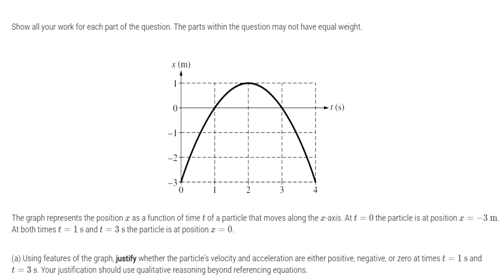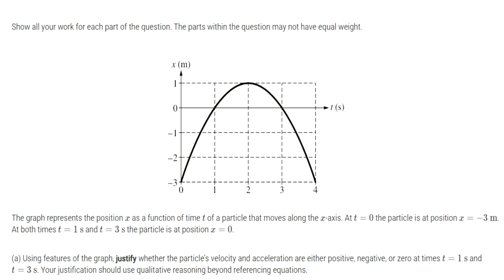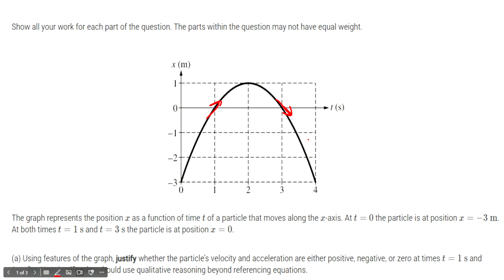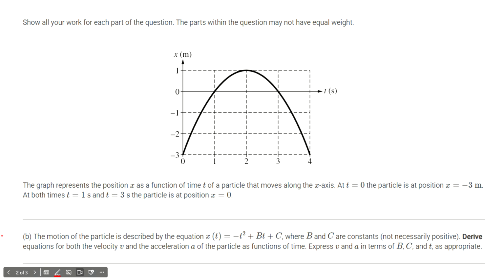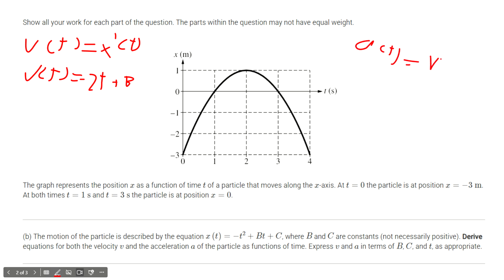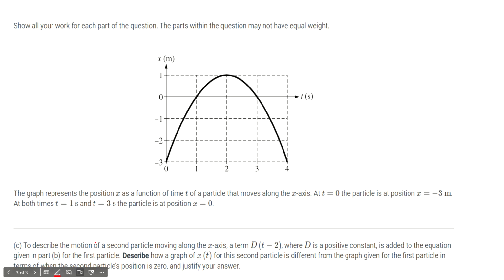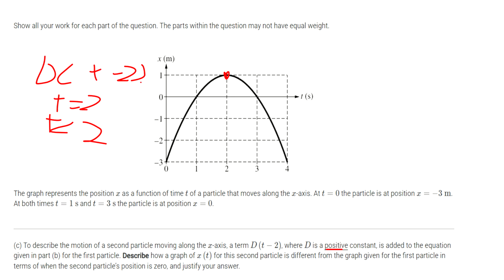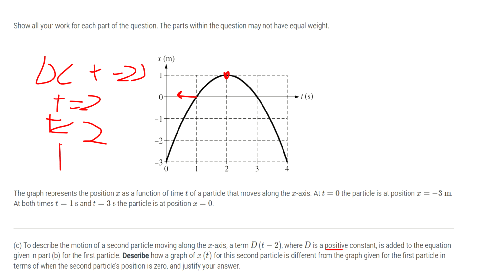Collegeboard Unit 1 Progress Check: FRQ 4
From Collegeboard AP Physics C study material.